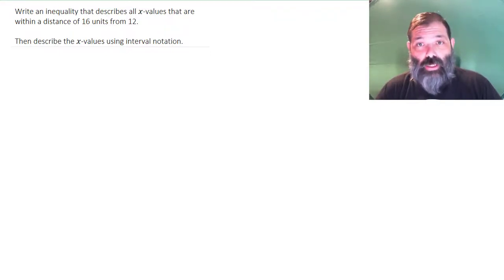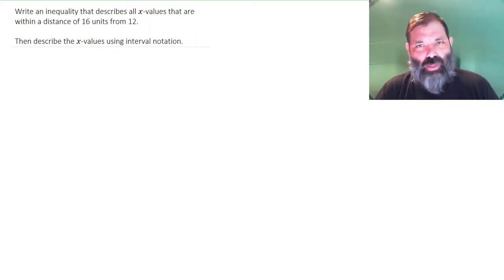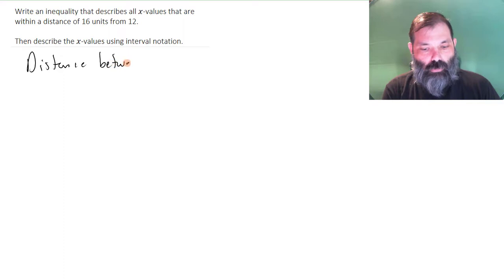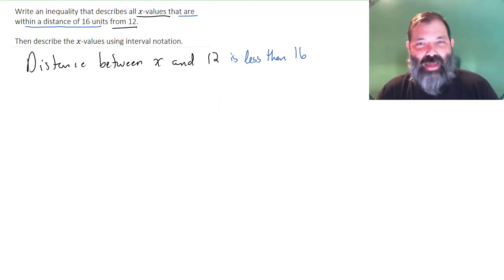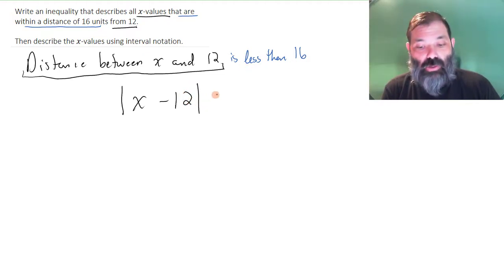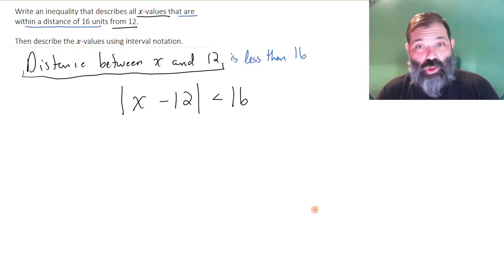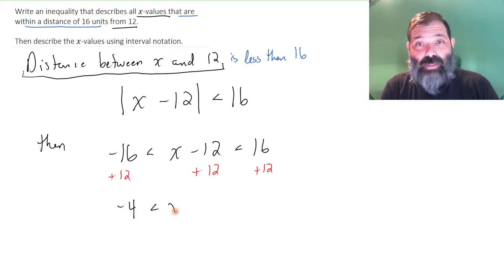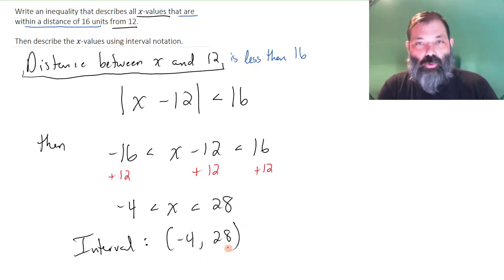Write absolute value inequality from distance statement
Write an inequality that describes all x-values that are within a distance of 16 units from 12. Then describe the x-values using interval notation.